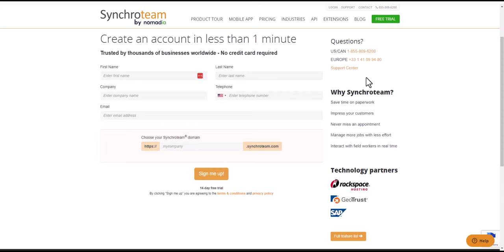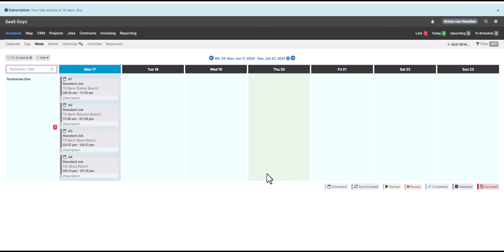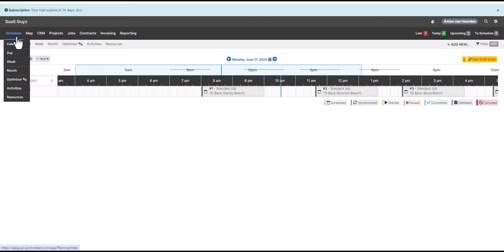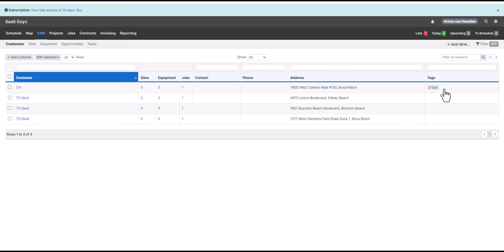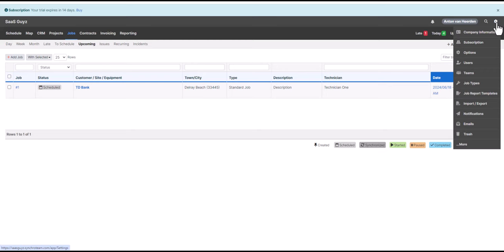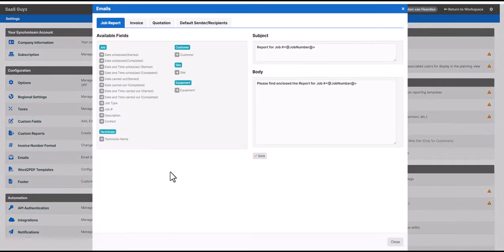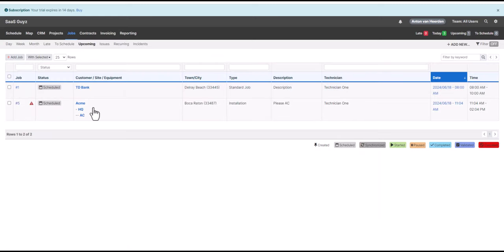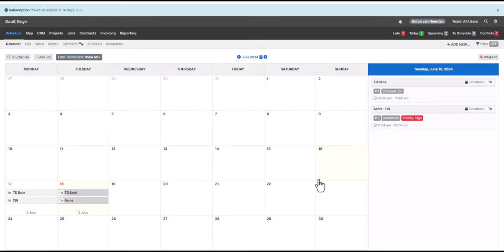Setting up your new Synchroteam field service software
This video explains how to sign up for a free Synchroteam Field Service Management software trial using this . I also provide an overview of the basic functionality and how to configure the basic settings needed to get started.

Synchroteam is a Field Service Management solution for your organization. Manage your mobile workers efficiently, simplify business processes and optimize costs. Functionality includes Schedule and dispatch, Online booking, Job Management, Custom Forms, and more.

Schedule & Dispatch
Dispatch workers quickly by dragging and dropping jobs based on availability, skills, and location.

Map & GPS Tracking
See the location of your office, workers, routes, and customers.

Online booking
Receive online bookings from your customers. Setup a personalized booking form that can easily be shared.

Job Management
Advanced job management and search - so you can find jobs quickly and efficiently.

Custom Forms
Design custom forms for all job types, allowing you to capture the right information in the field.

Time Tracking
Track regular and overtime hours spent by your team in the field, on the road or on break. Generate summaries of associated costs.

Field Service CRM
Comprehensive customer database, complete with site/equipment management, advanced tagging and filtering.

Customer portal
For even better service: provide customers with a secure private portal to create jobs, consult existing jobs, and download PDF job reports.

Contract management
Manage contracts for your customers. Define rules for Service Level Agreements, keep track of the number of hours for corrective and preventive maintenance.

Inventory Management
Track your parts inventory across depots and vehicles: Transfer parts, define pricing, set minimum quantity alerts, track by serial number and much more.​

Invoicing
Job quotation and invoicing are built-in. Securely send your data to your accounting tool using our free connectors.

Payment processing
With Synchroteam's payment processing module, you can collect funds directly from the worksite.

Mobile Apps
Stay in contact with workers in the field via our mobile apps, available for iOS and Android.

Customization
Configure everything from custom fields to regional settings, tags to parts lists, mobile clients to taxes...and more!

Connect with 2,000+ Apps
Create automation with the most popular web Apps using Zapier integration and move information between them
Chapters:
00:00:00 How to register for a free trial
00:03:28 Software overview
00:13:57 Initial configuration